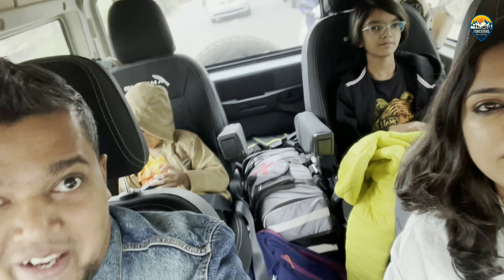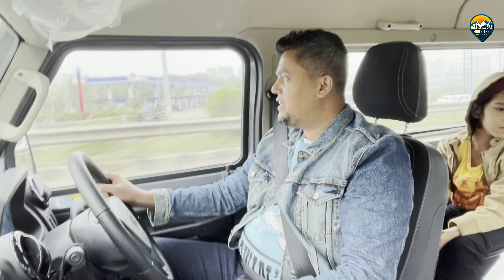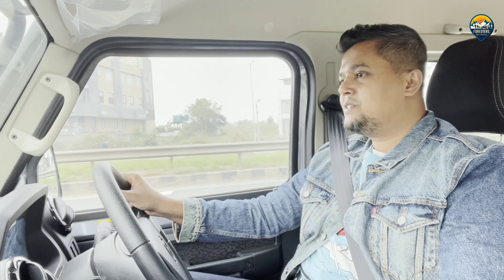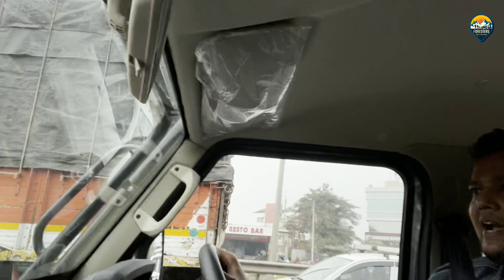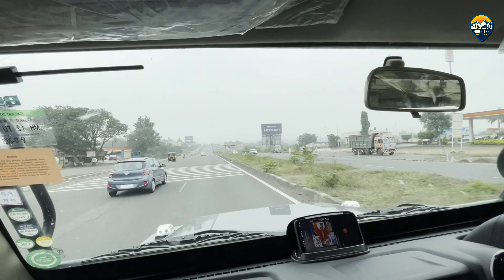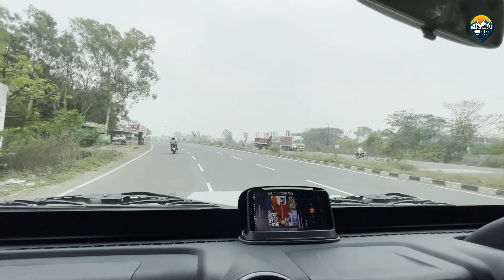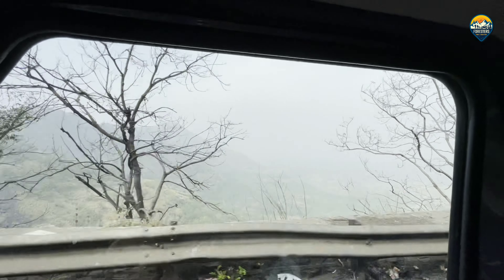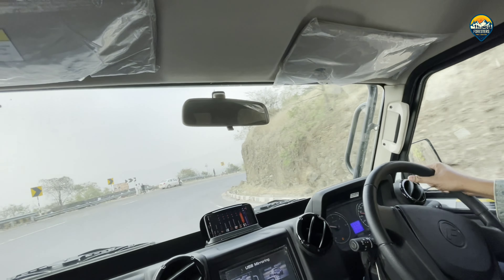Force Gurkha BS6 | Road trip | Ghat Drive | Highway Manners | Is it Good Enough | Part 1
A big thanks to all our viewers and to all those who have connected with us regarding the Force Gurkha.

Here we are, back with a Grey BS6 Gurkha courtesy Force Motors.
We took this vehicle for a weekend roadtrip so that we could evaluate the vehicle properly and share it with everyone.

We have divided the video into 4 parts

Part 1 : Interiors and Comfort
Part 2 : Highway Manners
Part 3 : Ghat Driving
Part 4 : Narrow and Broken roads

This will be followed by a concluding video on our evaluation of the Gurkha, hope you enjoy it...